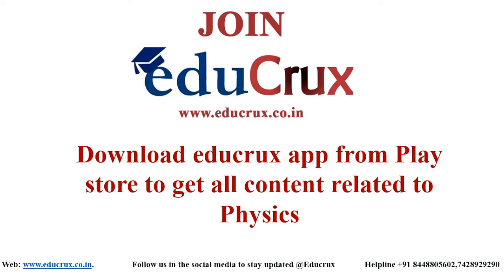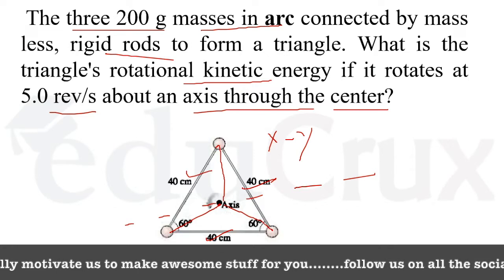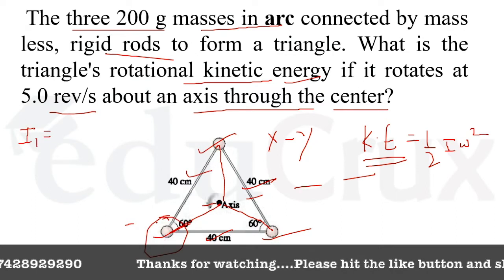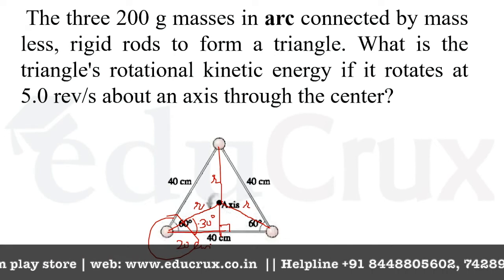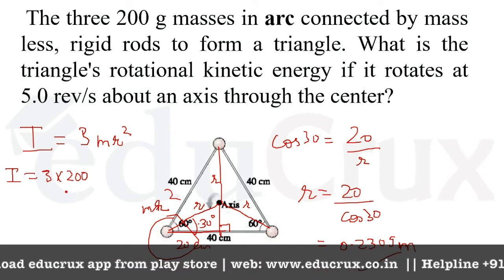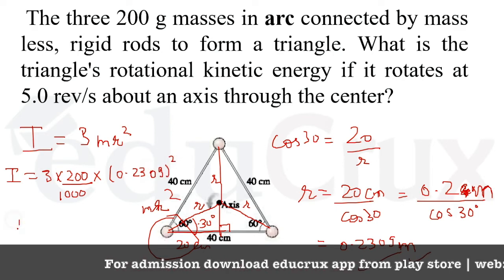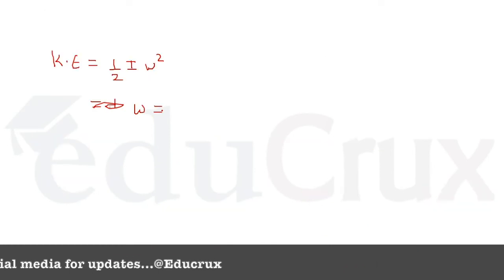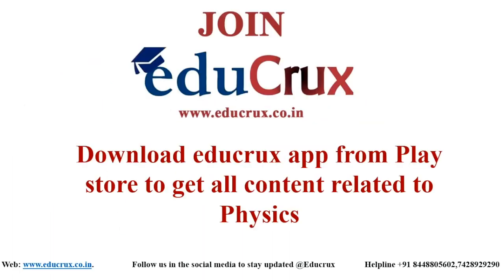The three 200 g masses are in arc connected by massless rigid rods to form a triangle | Educrux app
The three 200 g masses are in arc connected by massless rigid rods to form a triangle. What is the triangle rotational kinetic energy if it rotates at 5.0 rev/s about an axis through the centre.

EDUCRUX : India's No. 1 Institute for CSIR NET, GATE & IIT JAM Exam

Crack CSIR NET, GATE, IIT JAM & PGT Exam with Best Online & Offline Coaching Classes at Educrux by India's Best Educator.

EDUCRUX App Features: 👇
✔️You can watch  Lecture unlimited time during your subscription period.
✔️Clear your doubts with Expert Faculty Members using Chat or Call Functionality
✔️Recorded Video lectures can be downloaded in EDUCRUX App
✔️Teacher's eNote will be available in EDUCRUX App.